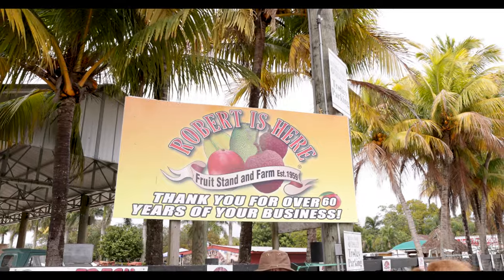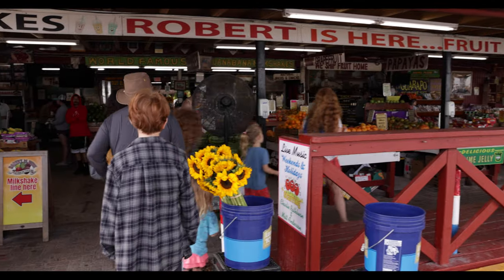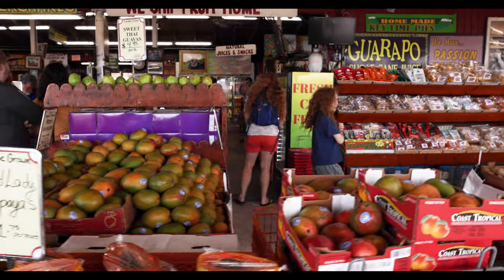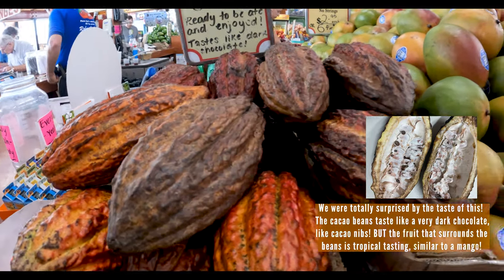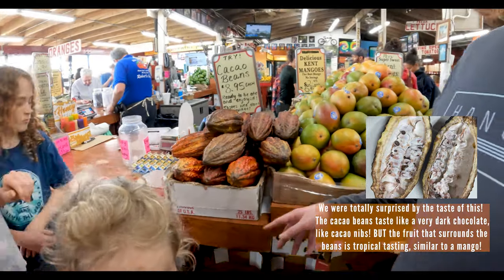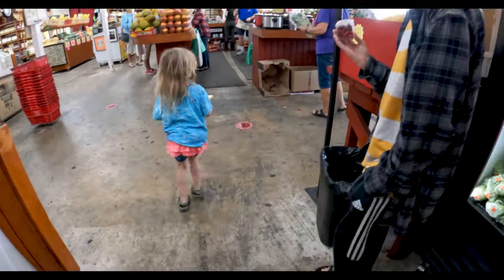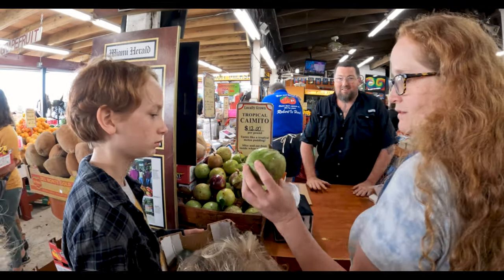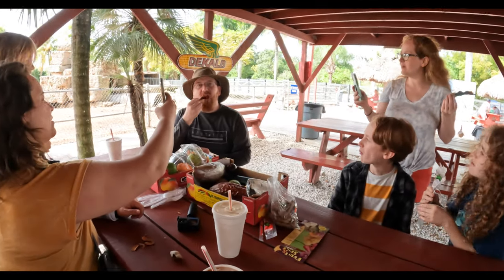Robert Is Here - Homestead, FL - Last stop in our popup camper before the Florida Keys.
On our way to Key West, we made a stop at Robert Is Here Fruit Stand in Homestead, FL. It's an easy stop along the way. You can grab some smoothies or milkshakes, Cuban sandwiches, fresh salsa, fruits and other goodies there and enjoy a picnic. The kids enjoyed playing with the goats, turtles, emu and other animals while we sipped on smoothies and tried some new fruits. From there, it was only about 45 minutes until we reached Key Largo. We definitely recommend adding this as a stop on your travels to the Florida Keys or near Miami!